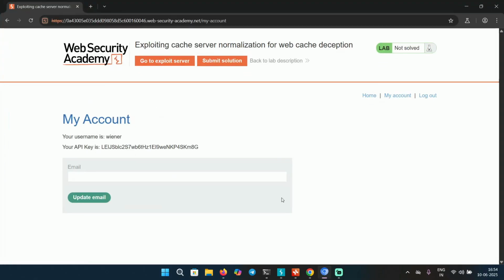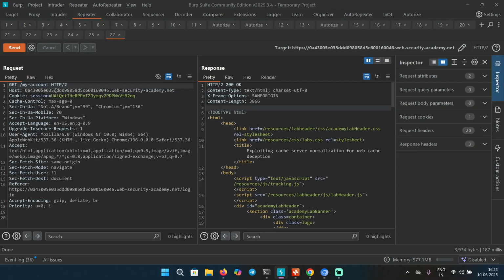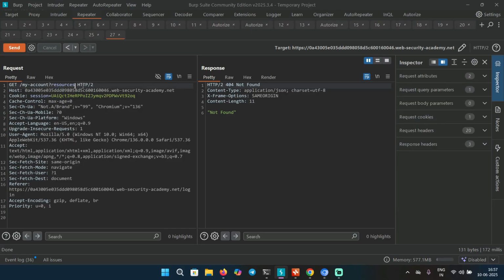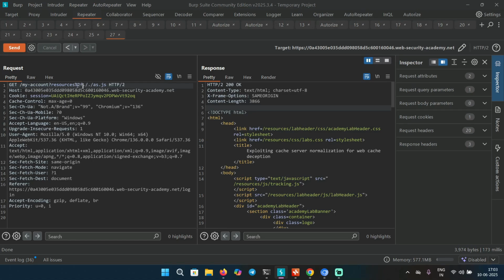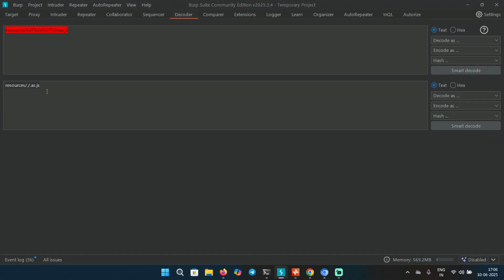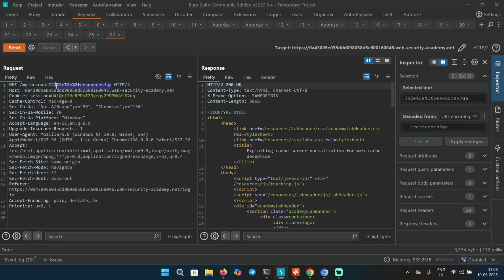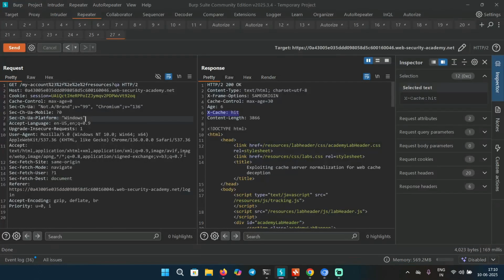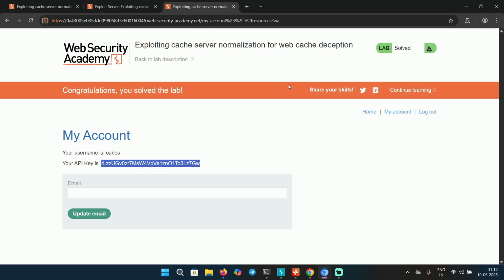Exploiting Cache Server Normalization for Web Cache Deception | PortSwigger Lab | Explained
In this video, I’ll explain how origin servers and caching systems handle URL normalization differently, a key detail that enables Web Cache Deception attacks. Then, I’ll guide you through PortSwigger’s lab on Exploiting Cache Server Normalization for Web Cache Deception, showing how attackers trick caches into storing sensitive data. It's perfect for anyone interested in web security or bug bounty hunting.